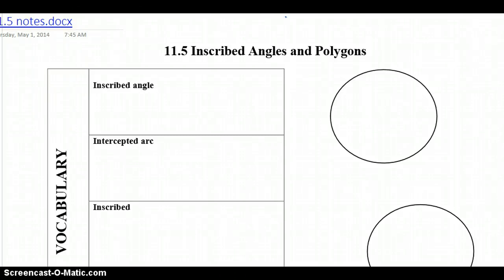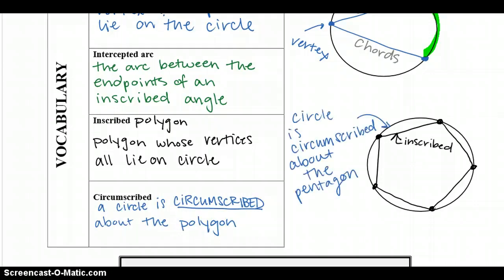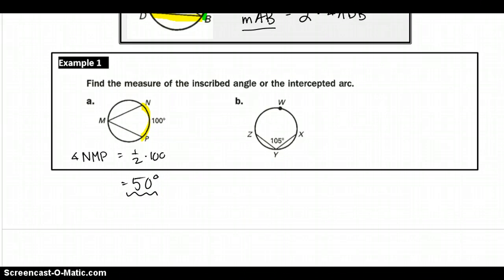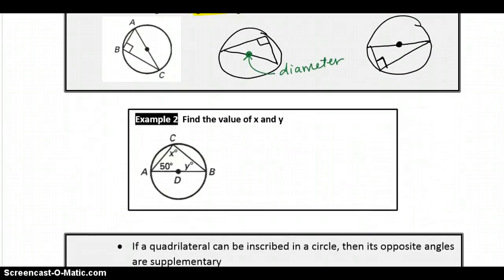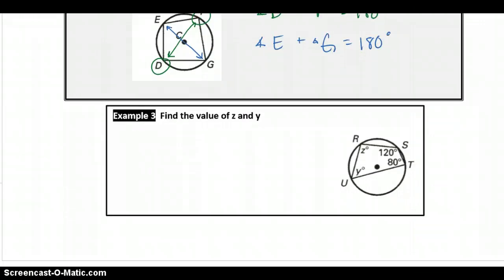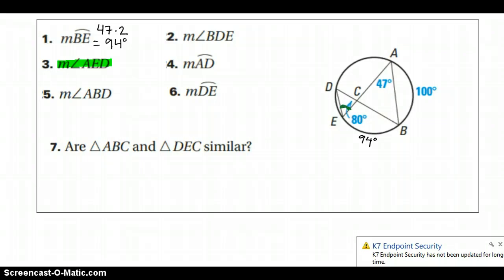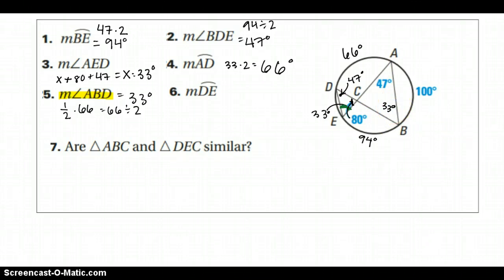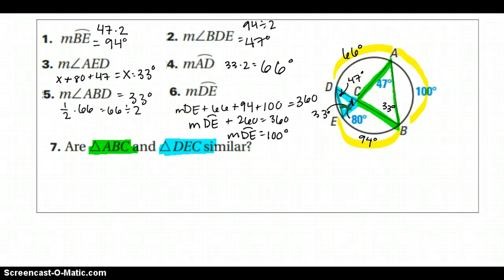11.5 Inscribed angles and polygons